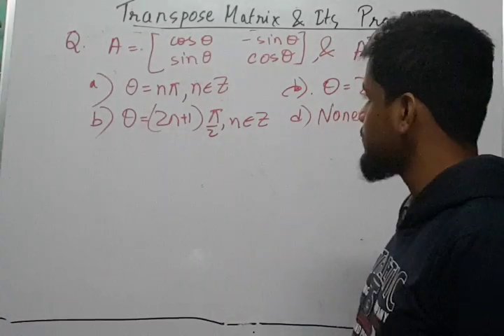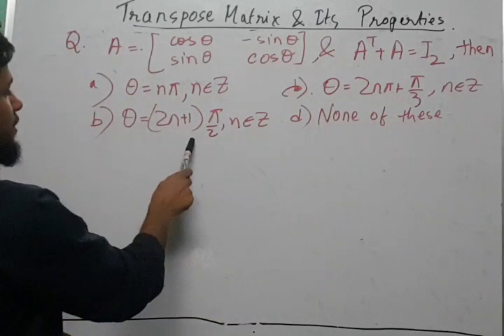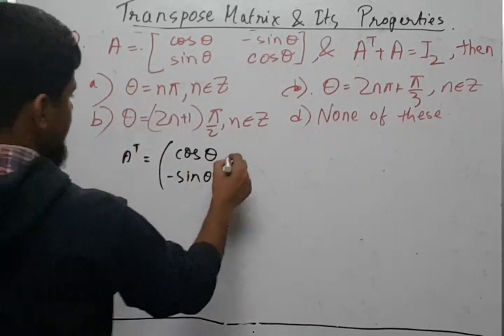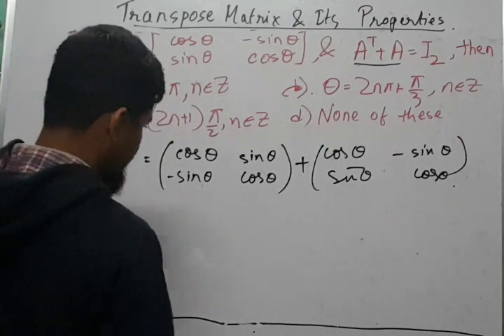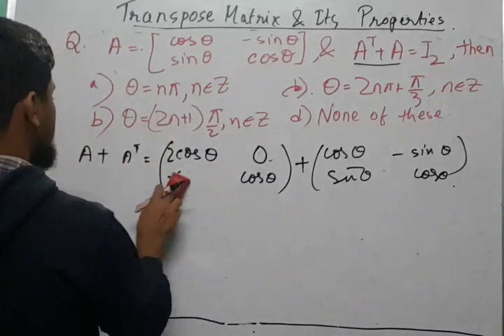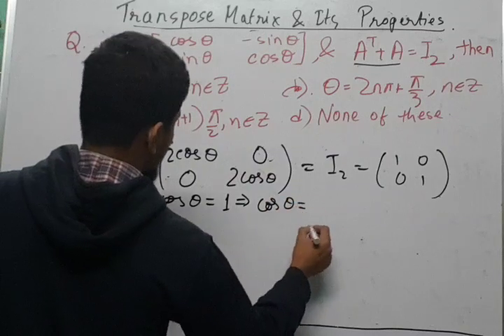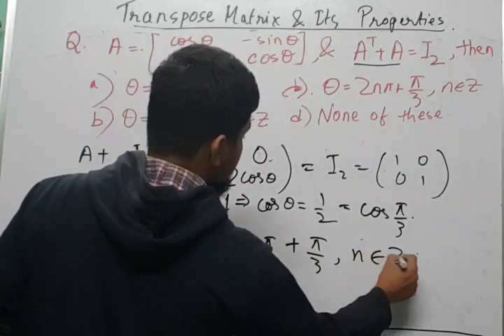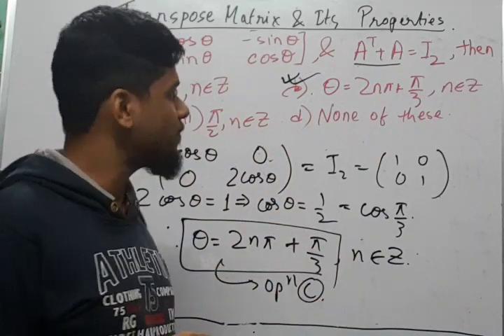IMPORTANT PART TRANSPOSE MATRICES AND ITS PROPERTIES NUMERICALS PART 3 DESCRIPTION ANALYSIS